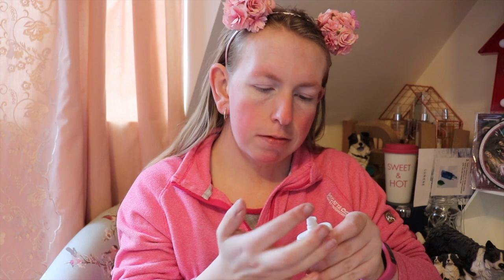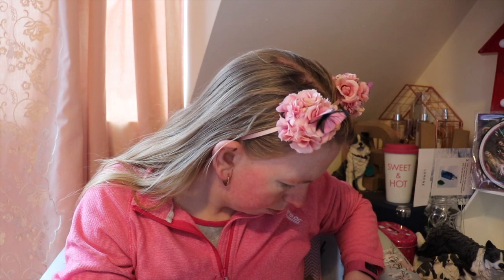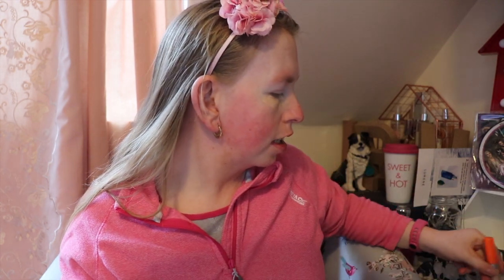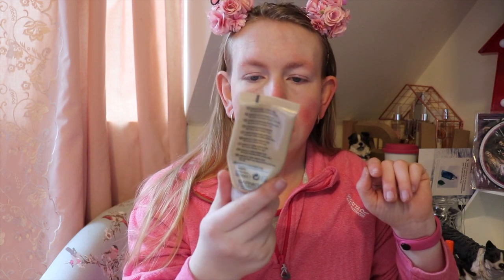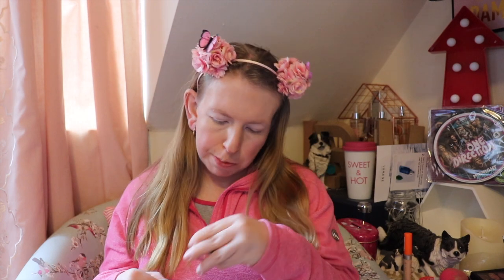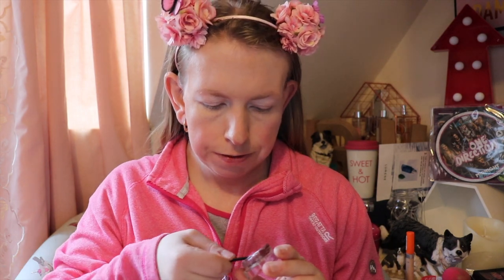Make up spring tutorial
this was meant to go up last friday but due to rubbish wifi it took three day to upload

Stalk us